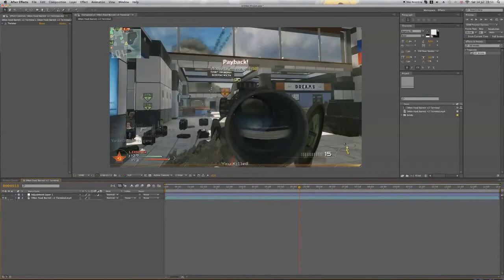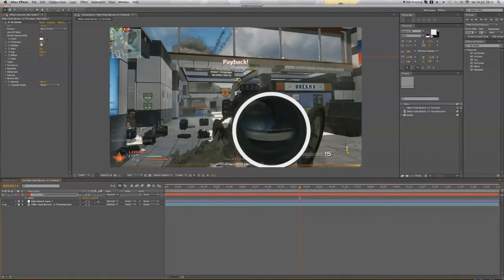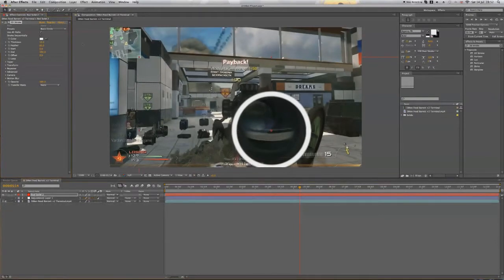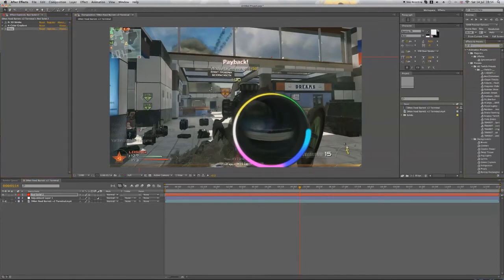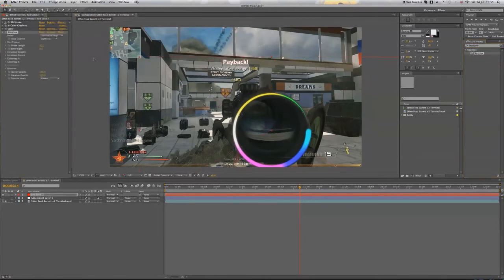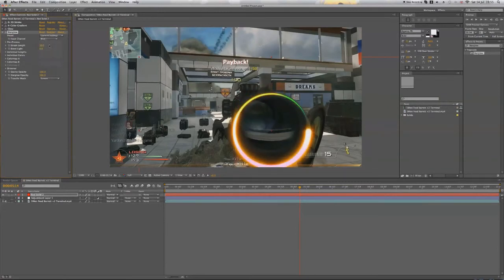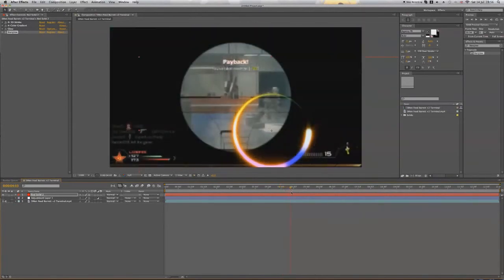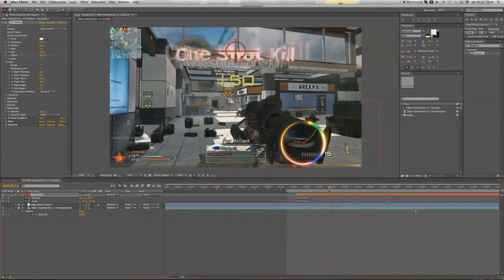PRUCH - AfterEffects Tutorial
You guys requested it, so here it is. I was wondering whether to do it or not because last time I did a tutorial it didn't get much feedback, but if you guys enjoyed this then I will do more in the future. i Had a render error and part of the beginning got cut off so my voice is a bit off just bare with it please im sorry.